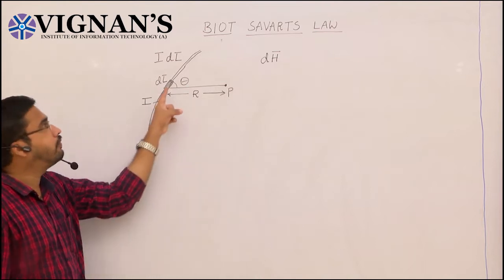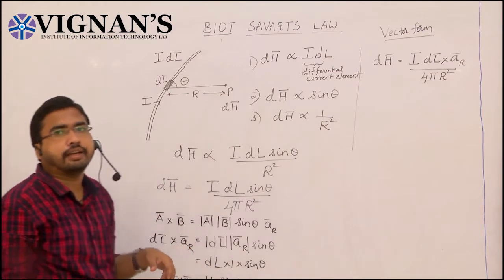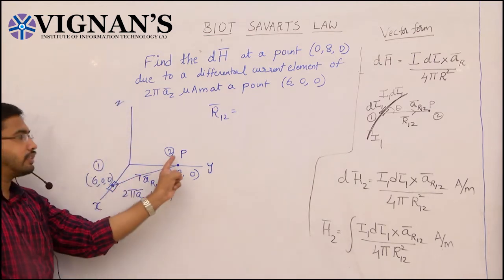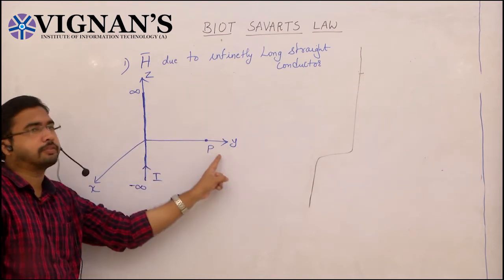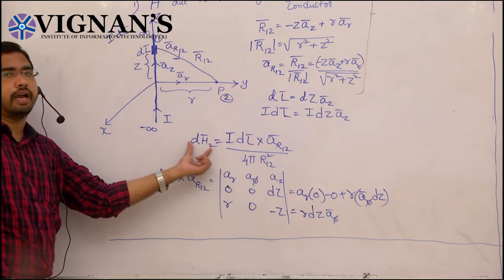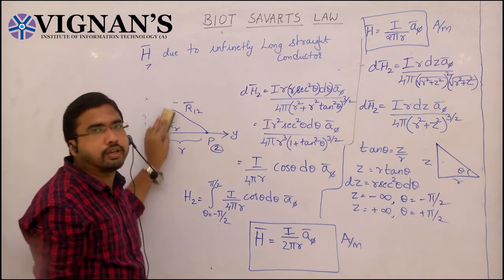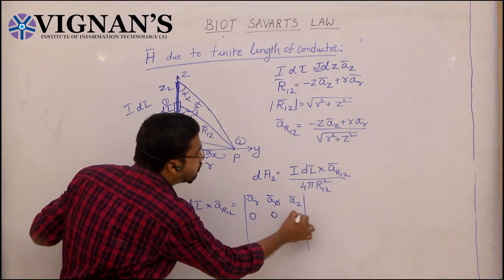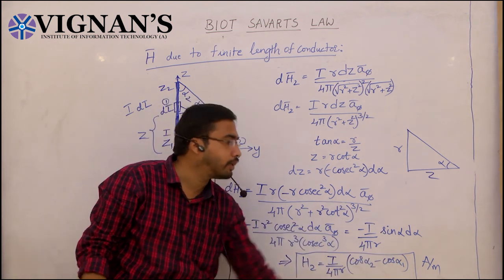Biot Savart law and applications white